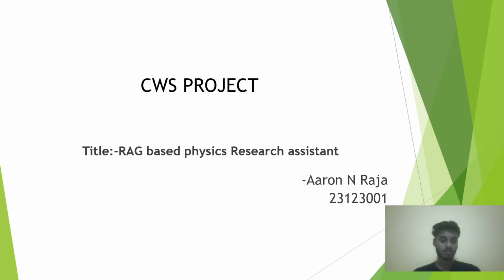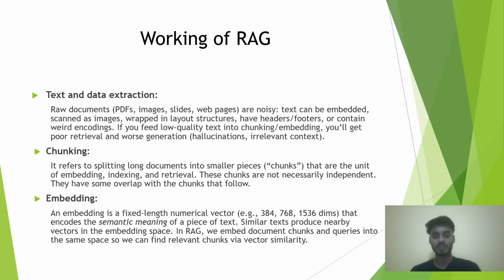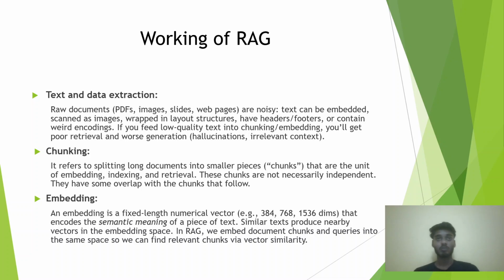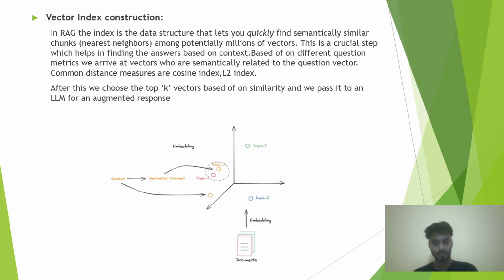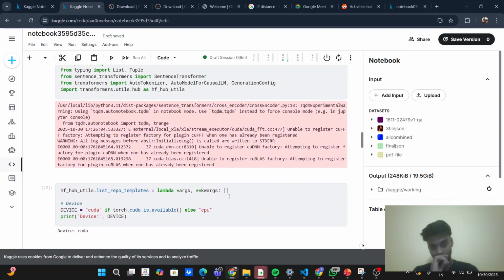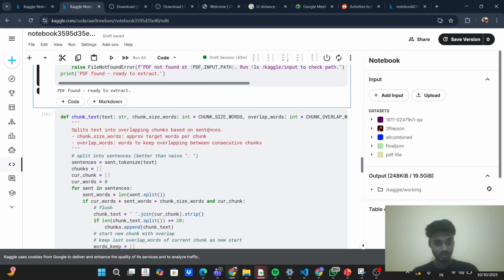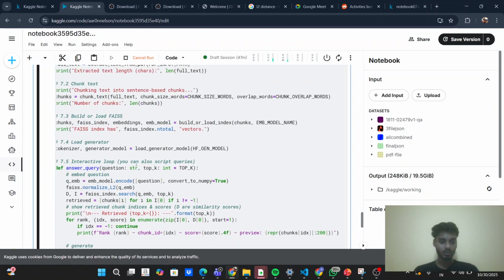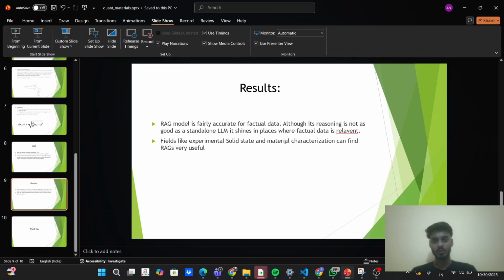Physics based RAG for solid state physics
Aaron N Raja